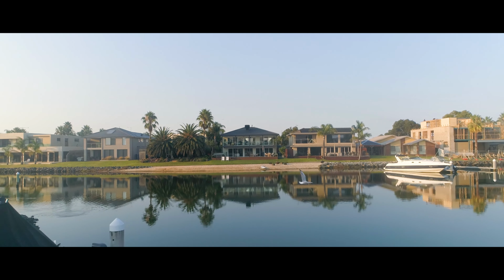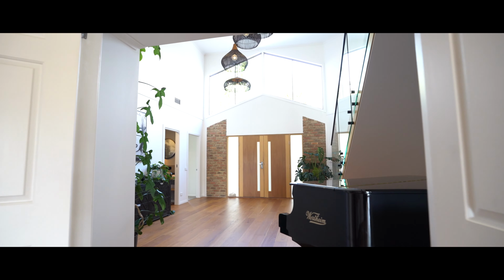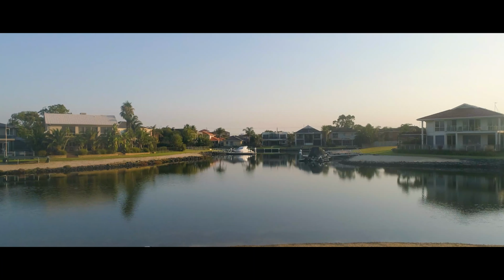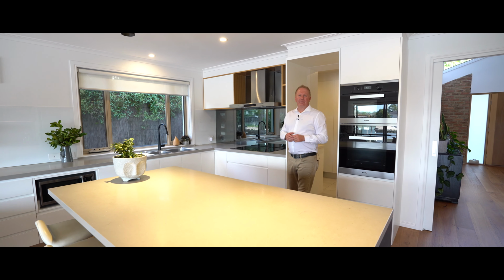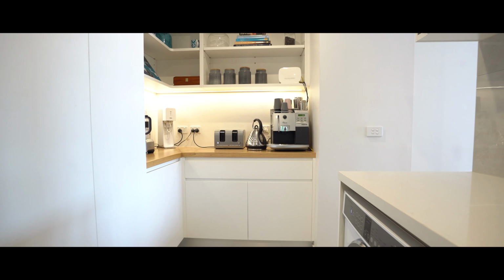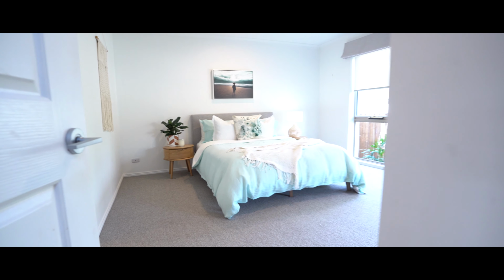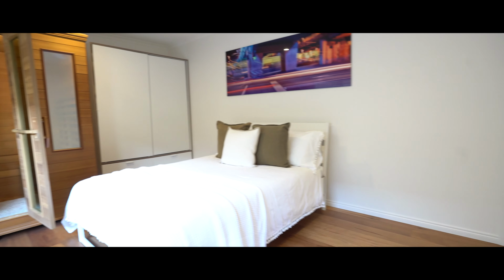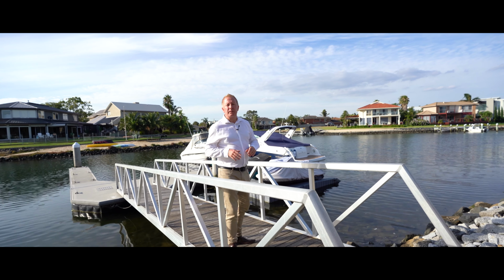19 Long Island Point, Patterson Lakes - Justin Maher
North facing, sandy beach, deep water views, boat mooring, 5 bedrooms, 2 living, 4 toilets, 3 bathrooms and study nook.

Enjoying a prime waterfront position this modern and inviting light filled family home provides the ultimate waterfront lifestyle.

If you have been looking for that family home on the water that has everything done, all you need to do is just move in, you can stop now. This 45sqm home with you very own boat mooring is up for grabs.
There would only be a handful of homes that would tick all these boxes:
North facing backyard with sun all year round, long water views, private sandy beach that goes straight into the water, nice quiet court close to shops, your very own boat mooring located on the outer that is good for the bigger boats.

Features:
• Attractive, modern and tropical street appeal
• Impressive grand modern foyer
• Modern kitchen with quality finishes including Miele appliances, induction cooktop, steam combo oven, stone benches, soft close cabinetry and butler's pantry
• Bar and wine fridge for entertaining
• Master with large modern ensuite, WIR, balcony and water views to impress
• Another 2 bedrooms upstairs with balconies and amazing water views
• Master bedroom with modern ensuite also on the ground floor, along with another king sized bedroom.
• Beautifully presented living areas with expansive floor to ceiling water views
• Quality timber flooring in all living spaces
• Cosy gas log fire in living/dining
• Stylish study nook on upstairs landing
• 3 luxury bathrooms with quality finishes plus a stunning ground floor powder room
• Large merbau deck looking over the water with spa
• Plenty of storage throughout the home
• Ducted heating and air-conditioning
• Ducted vacuum system
• Double remote garage with internal entry to house
• Off street parking for 4 cars
• Separate and secure caravan or boat parking bay

This beautifully presented home impresses from the moment you enter until the time you leave.

Positioned in a quiet court location, it is also close to schools, shops, and all amenities.

SALE BY FIXED DATE (UNLESS SOLD PRIOR) 5PM MONDAY 26TH APRIL